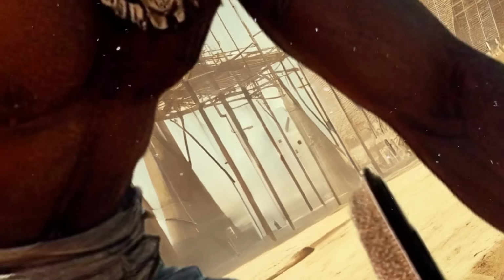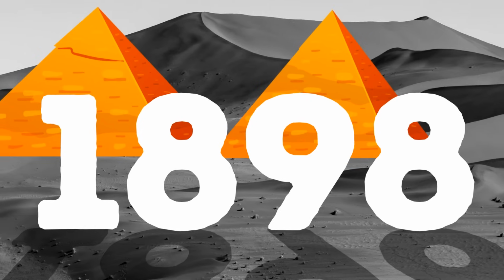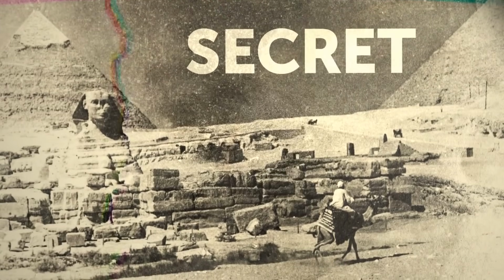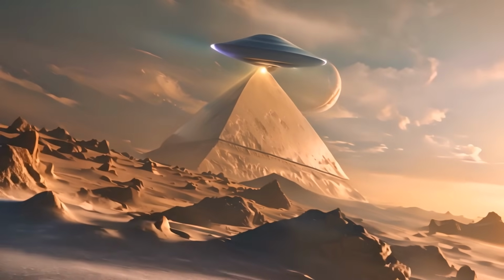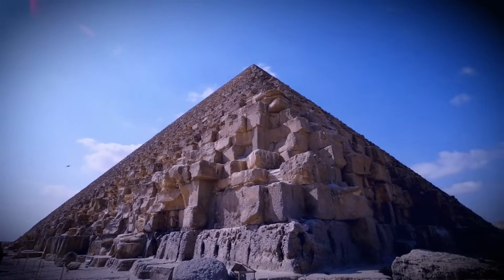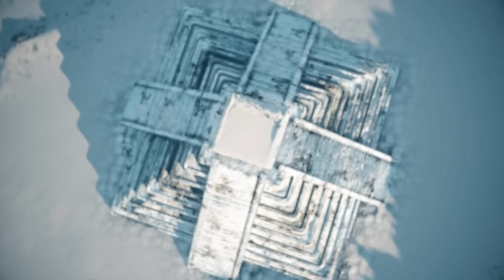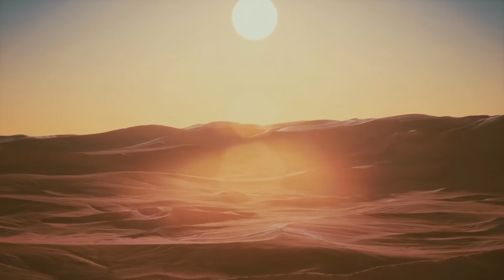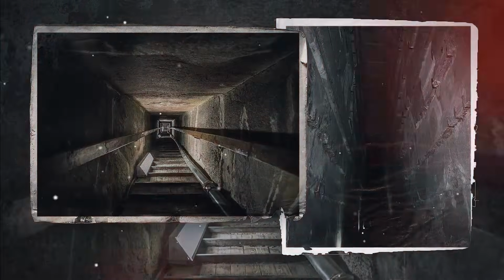Unexplainable Pyramid Technology Finally Exposed!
Ancient pyramid technology that defies explanation—finally uncovered! How did they achieve this mind-blowing engineering? 🏜️🔍 Click to reveal the secrets!